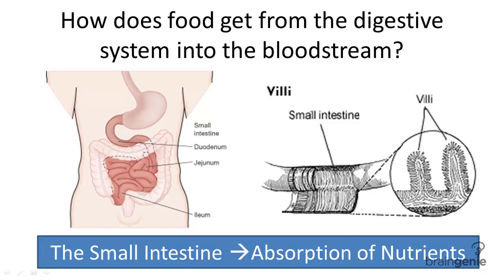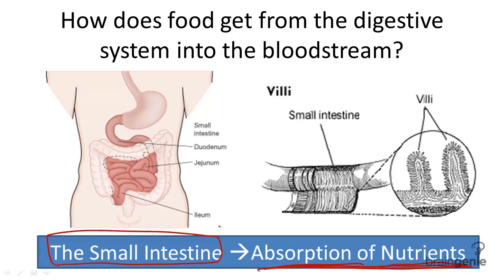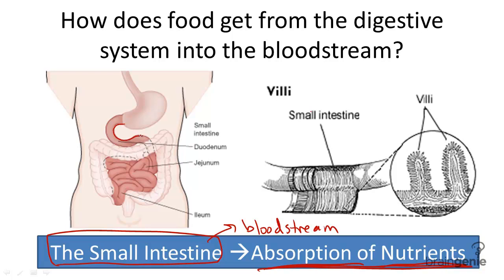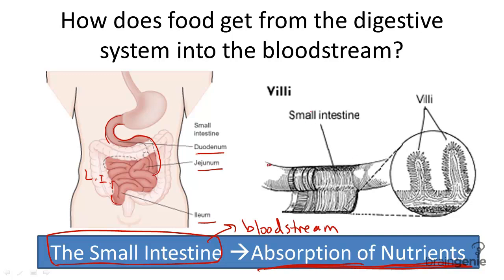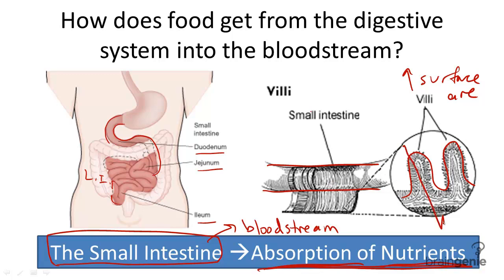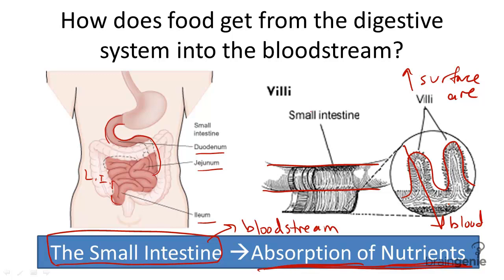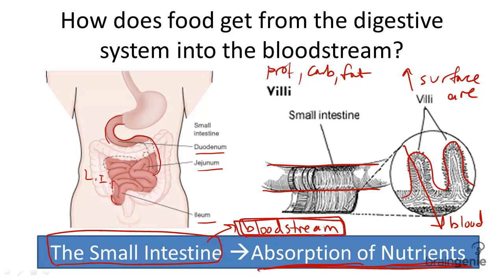8.5.5 Absorption - Small Intestine